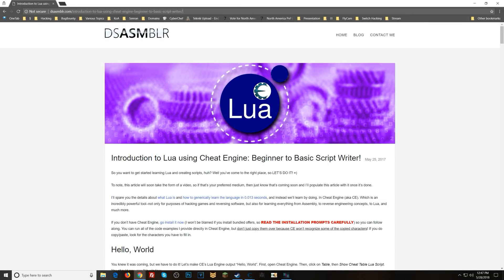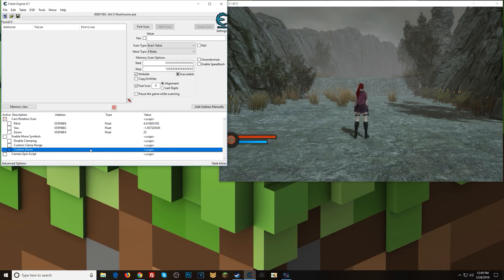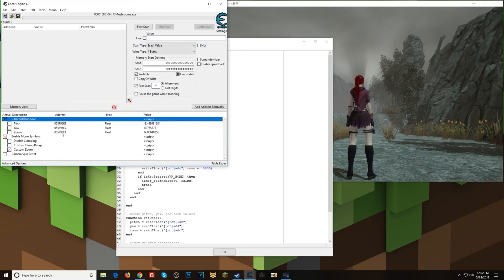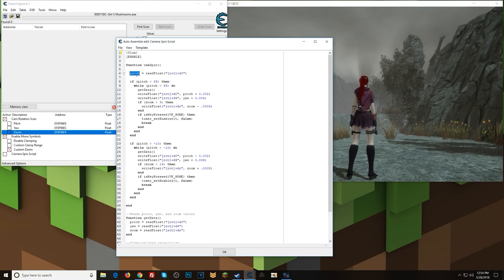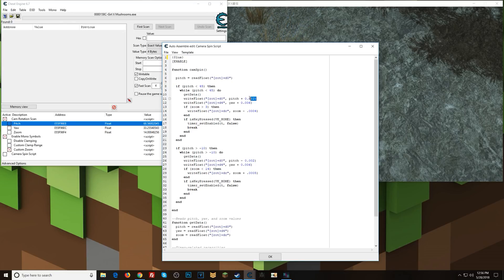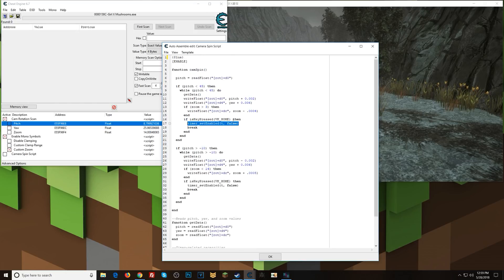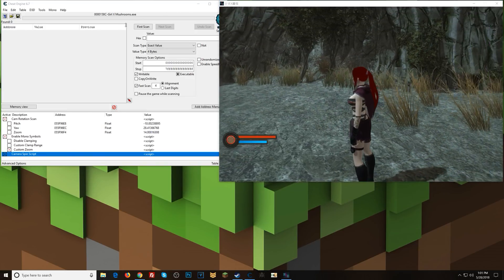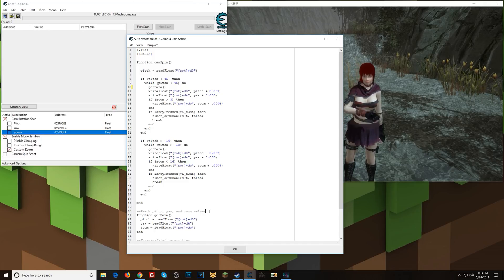Lua Tutorial: How to Make a Game Camera Spin Automatically! [Cheat Engine | Girl X Mushrooms]